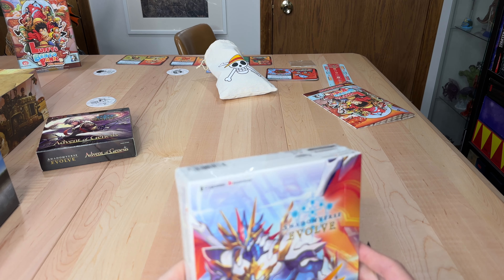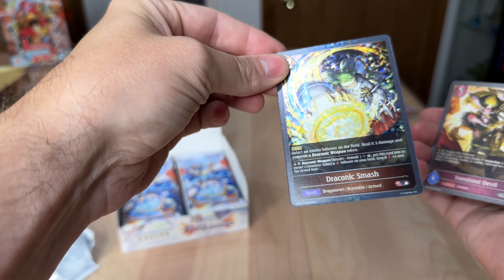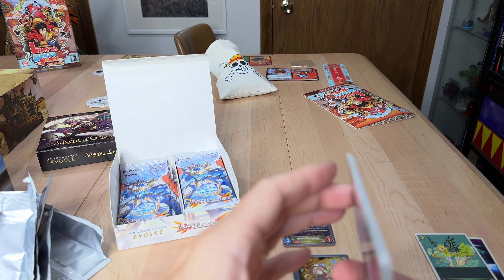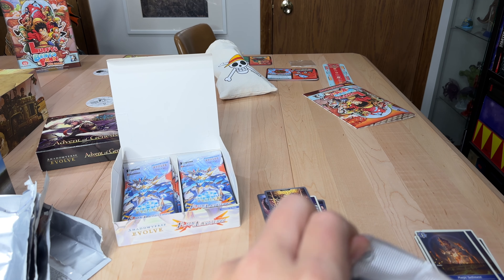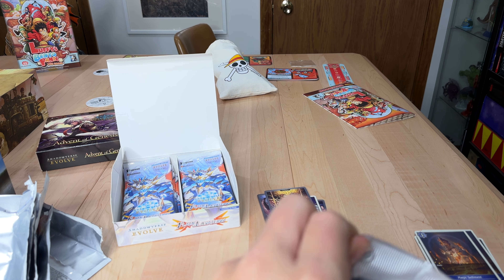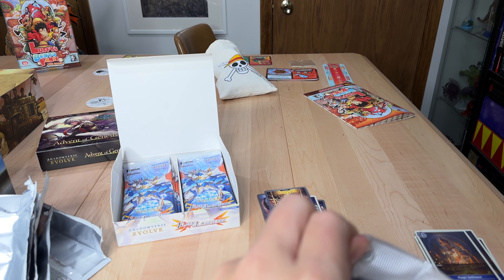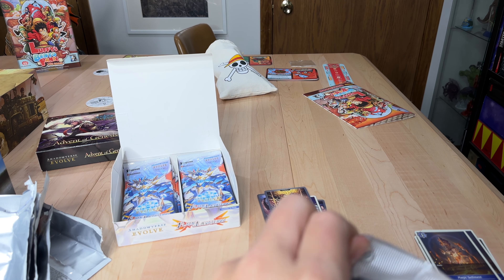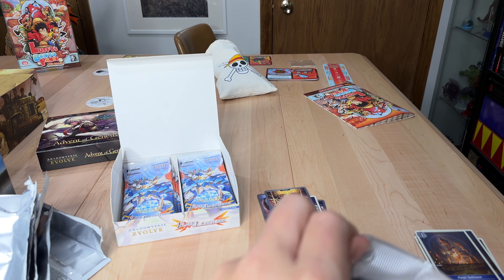Shadowverse Evolve Flame of Laevateinn Booster Box Opening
theMCGuiRE review takes a look at a box opening of Shadowverse evolve TCG.